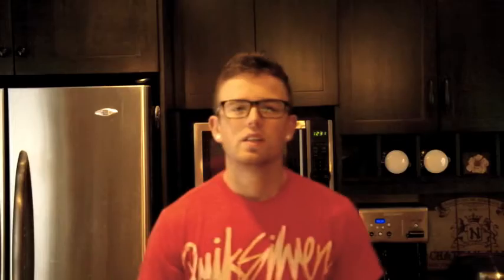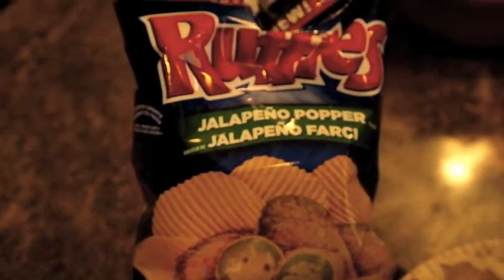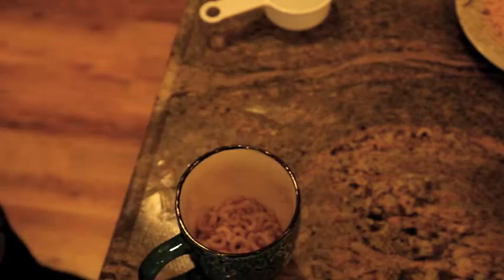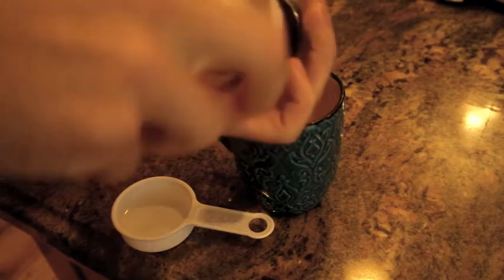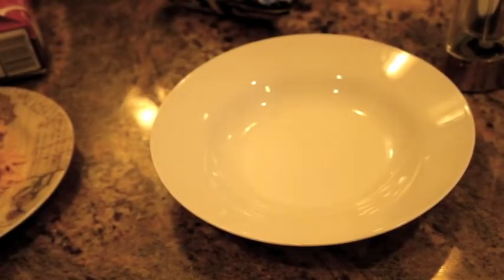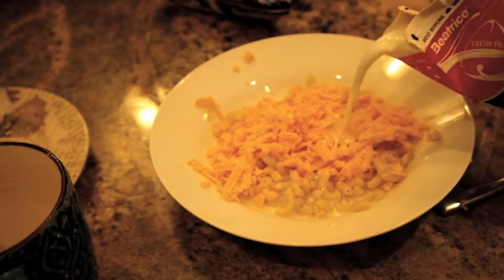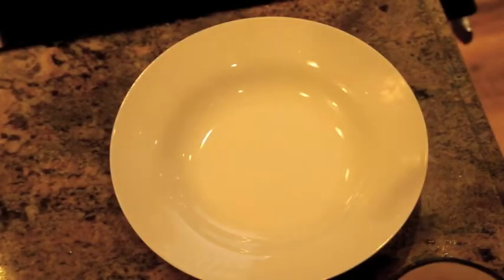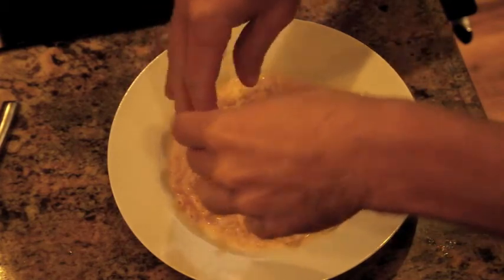Microwave Mac and Cheese (5 minutes)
Love me my mac n cheese! how about making it in the microwave without losing flavour?! :)